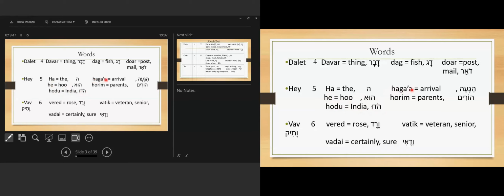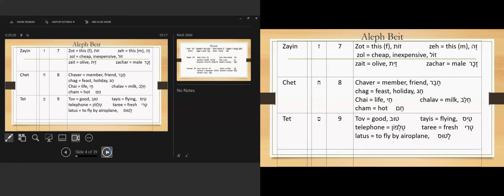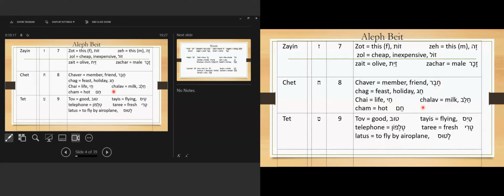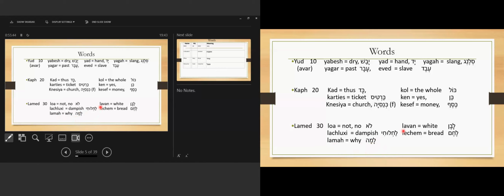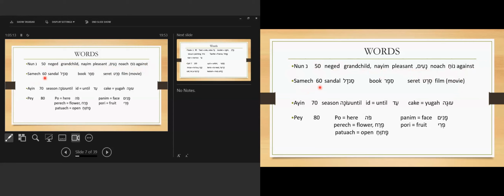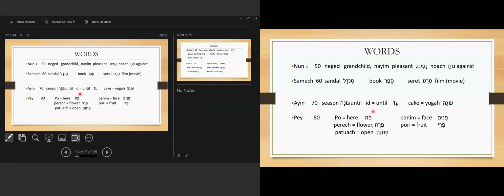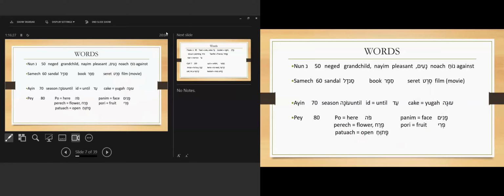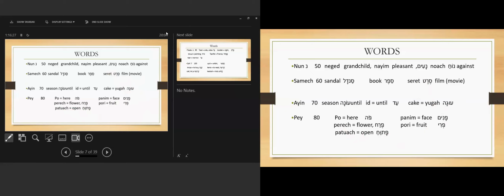Y4 M8 L14 Introduction to Hebrew